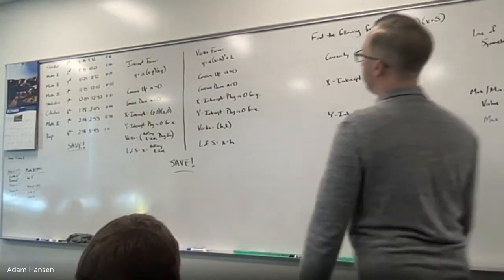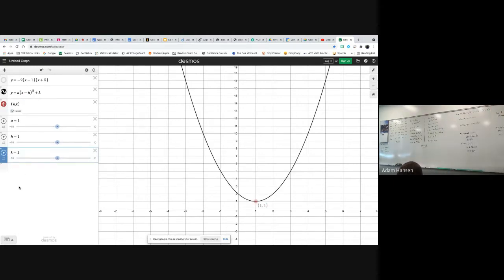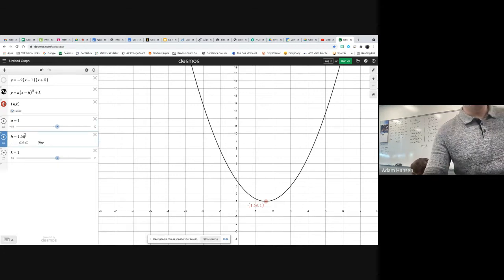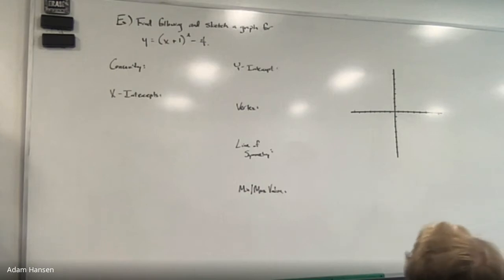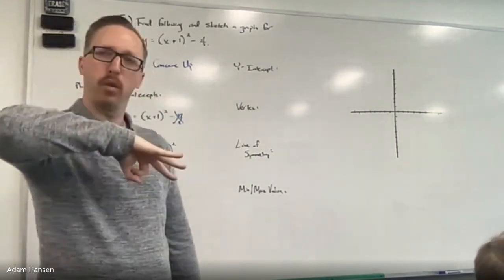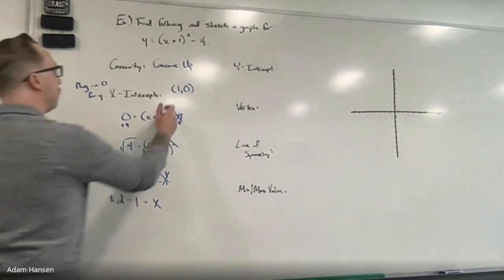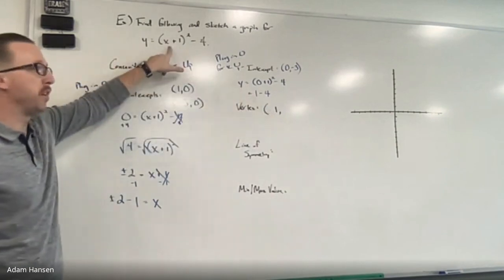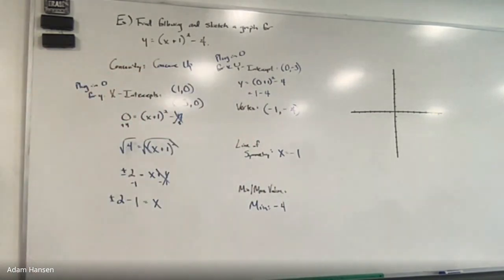Math II - Graphing in Vertex Form